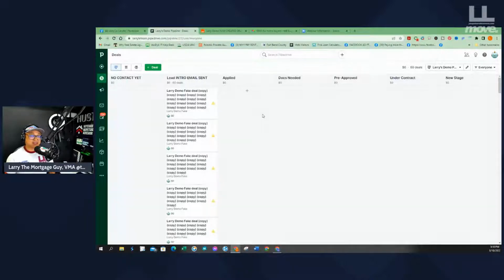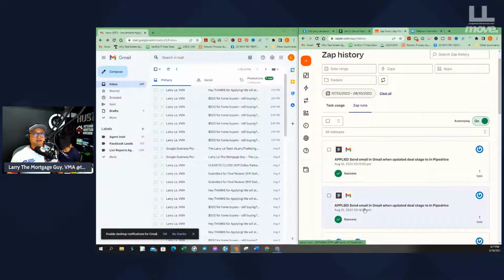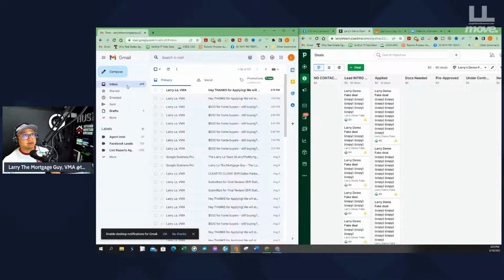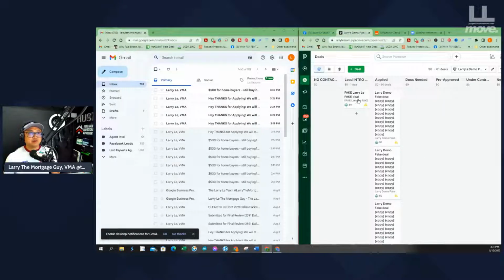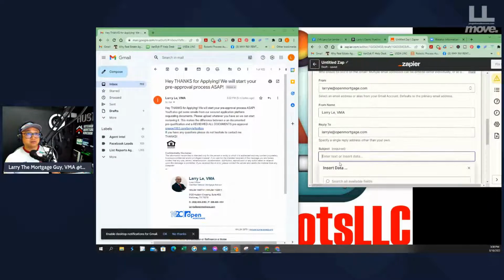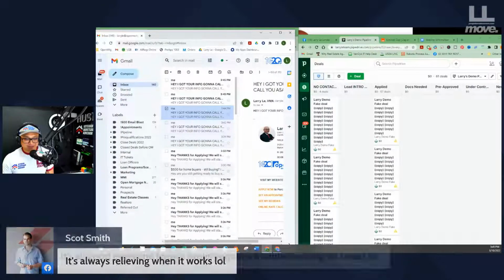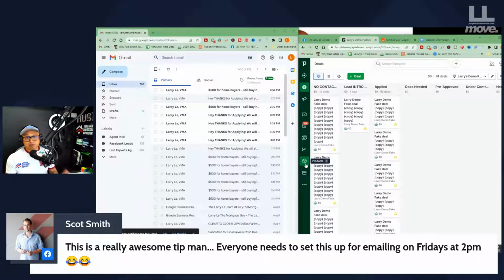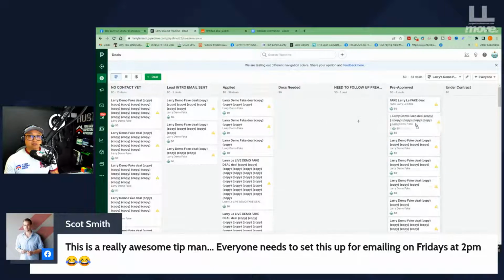How to send 60 emails manually (meaning not spamming) in 10 minutes or less.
JOIN US IN ZOOM NOW!

REAL ESTATE ROBOT ARMY - Social Media Marketing Training Weekly on Wednesdays 3:00 PM CST

Weekly classes and Q&A regarding Social Media Marketing with Robots LLC CEO and Social Media Coach Larry Le every Wednesday at 3:00 P.M. CST